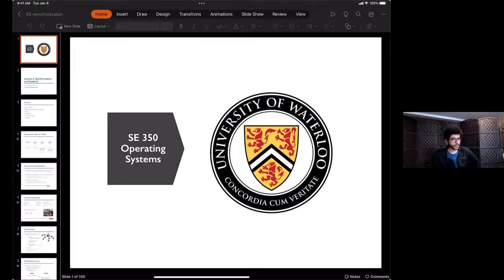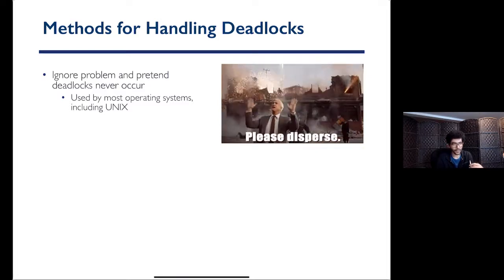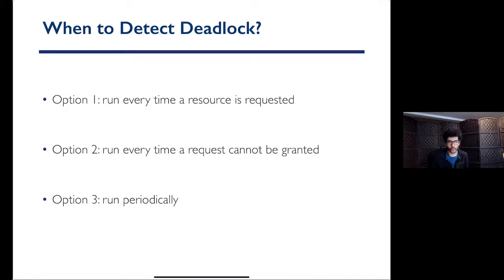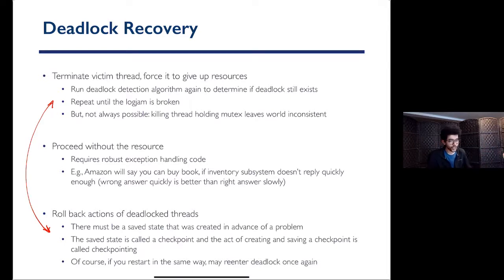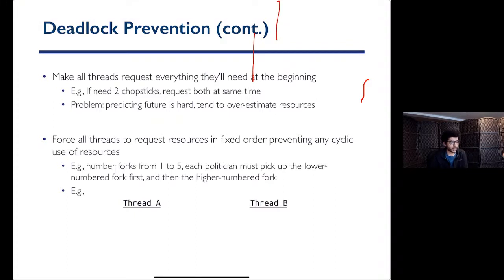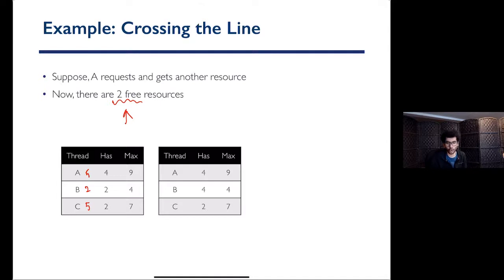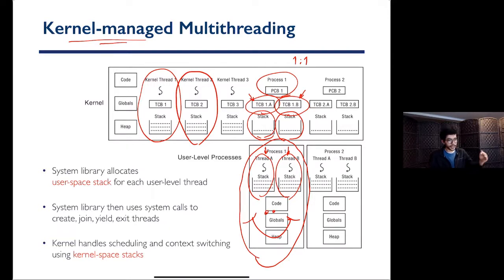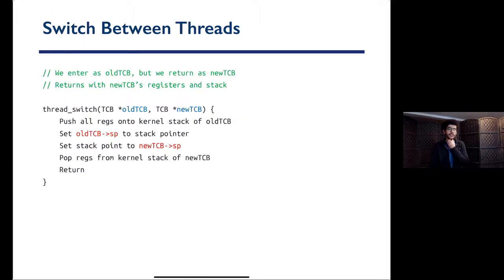Lecture 9 - SE 350 - Operating Systems - 02/03/2022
- deadlock detection
- deadlock recovery
- deadlock prevention
- Banker's algorithm